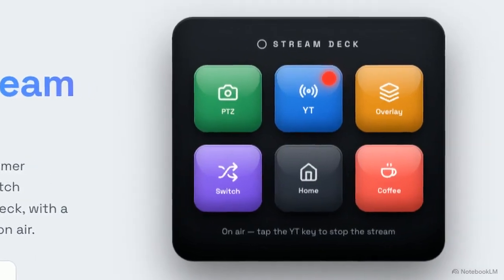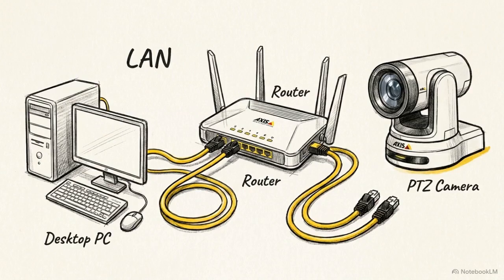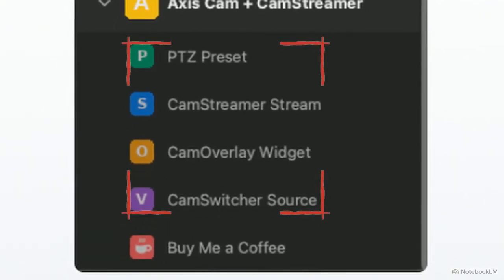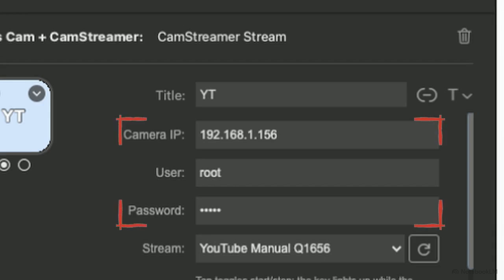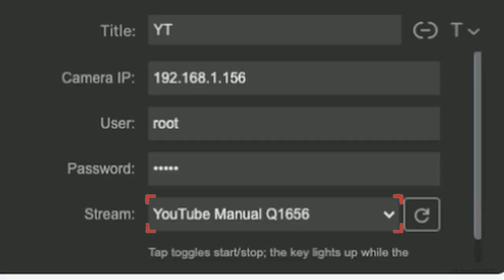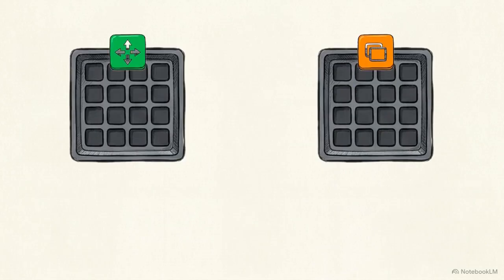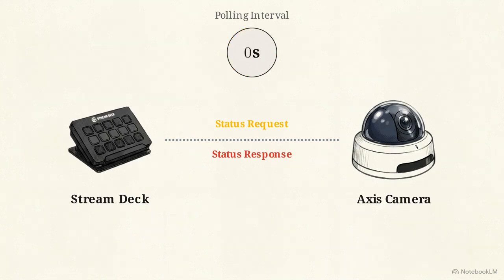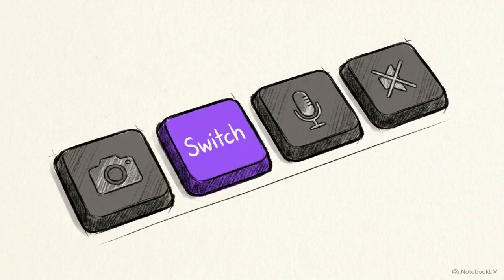🎥 Control Your AXIS Camera Directly from Stream Deck!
This native Elgato Stream Deck plugin, built with the modern @elgato/streamdeck Node SDK and TypeScript, connects directly to your AXIS camera using HTTP Digest Authentication—no middleware, no extra server, no complicated setup.

The plugin communicates straight with AXIS camera APIs, including:

✅ VAPIX PTZ Controls
✅ AXIS Guarded Tours
✅ CamStreamer Streams
✅ CamOverlay Widgets
✅ CamSwitcher Views

The camera acts as the single source of truth, with every Property Inspector loading live data directly from the camera. Simply select presets, streams, widgets, or views from dropdown menus—no need to enter CGI URLs manually.

Included Actions

🎯 PTZ Preset

Recall camera presets or Home position
Radio-group behavior per camera and view area
Live active-state indication

🔄 AXIS Guarded Tour

Start or stop Guarded Tours
Key stays lit only while the tour is actually running
State survives plugin restarts

🔴 CamStreamer Stream

Start or stop streams
Displays “Starting…” while connecting
Red tally indicator while live

🖼️ CamOverlay Widget

Show or hide custom graphics
Live visibility status on the key

🎬 CamSwitcher Source

Instantly switch camera views
Active view highlighted directly on the Stream Deck
Smart Live Feedback

The plugin continuously polls the camera and updates key states in real time:

Red tally dots indicate active CamStreamer broadcasts
Active CamSwitcher views are highlighted
PTZ presets and Guarded Tours share intelligent radio-group behavior
All status information comes directly from the camera itself
Requirements
Stream Deck App 6.5 or newer
Network access to the camera (LAN or Device Connect URL)
Compatible AXIS camera
CamStreamer, CamOverlay, and CamSwitcher apps installed on the camera for their respective actions
Node.js 20+ for development/building
Setup
Add an action to a Stream Deck key.
Enter:
Camera IP or Device Connect hostname
Username and password
HTTP or HTTPS connection mode
Select a preset, stream, widget, or view from the live dropdown.
You're ready to control your camera directly from Stream Deck.

Perfect for livestreaming, production control rooms, houses of worship, sports venues, remote PTZ operations, and professional video workflows using AXIS cameras and the CamStreamer ecosystem.